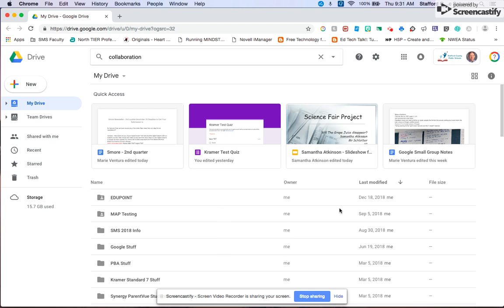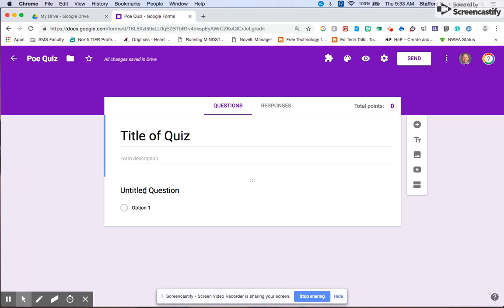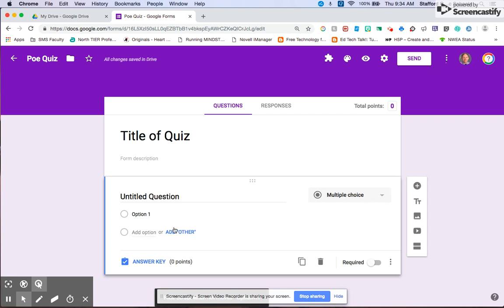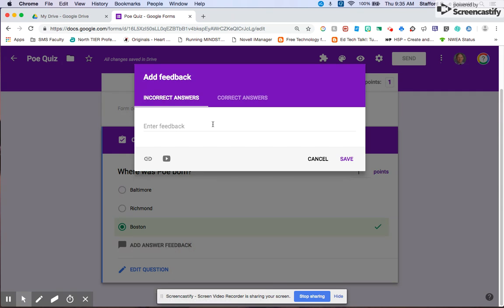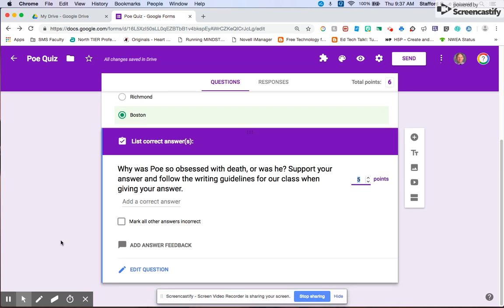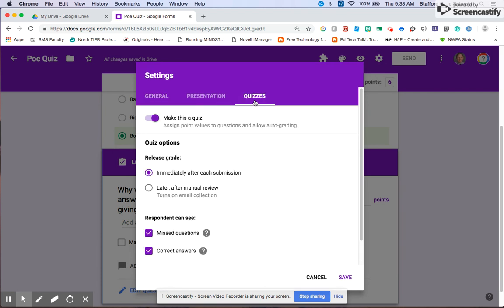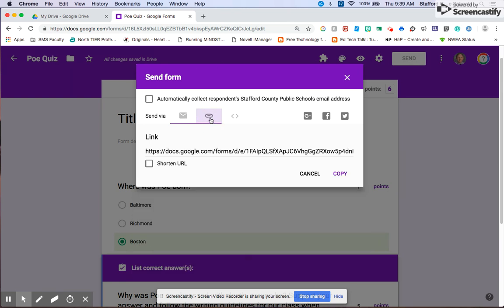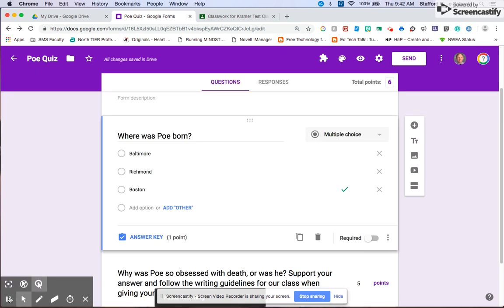Google Forms as Quizzes